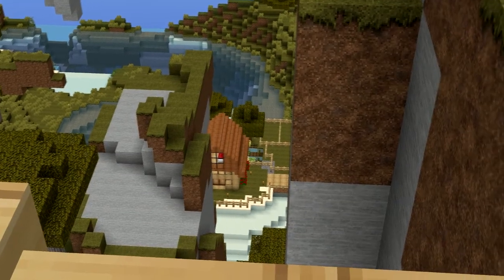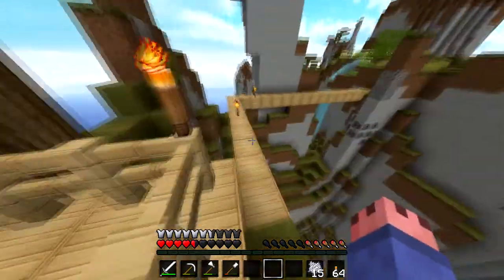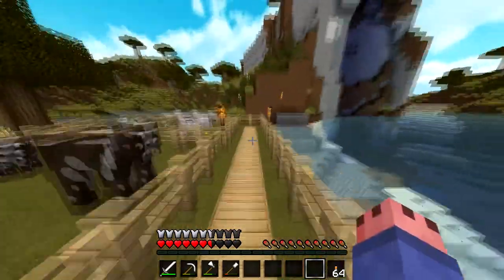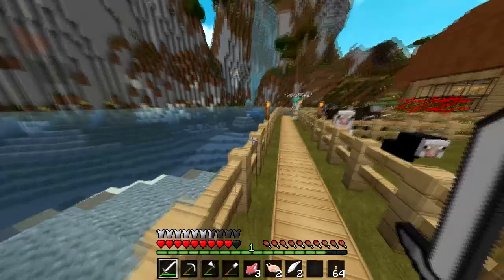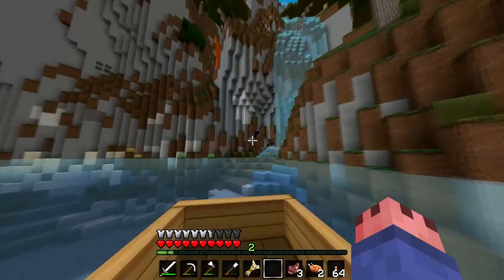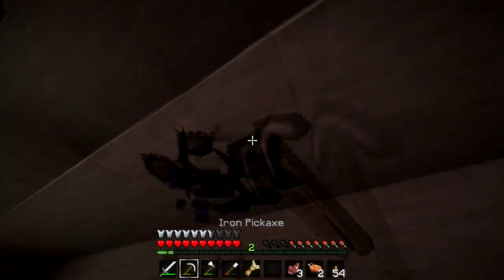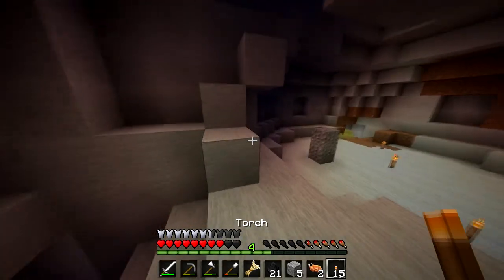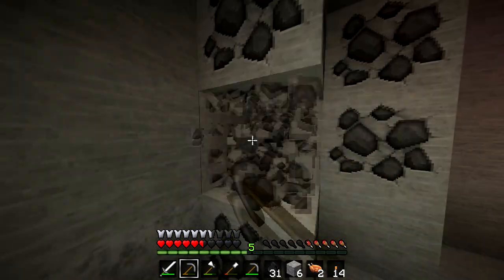"Second Starvation + World Download" Minecraft Survival Let's Play w/ Taylor - Episode #10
Hello and welcome back to some more minecraft survival let's play with Taylor! In this episode we go mining for some gold and iron for our rail system before starving to death for the second time.

If you have any quires or suggestions leave them in the comments bellow and I 'll see you all soon!

Banner and Profile Pic by LuckyPenguin

The computer:
CPU: AMD FX8320 @ 3.5ghz (turbo 4.0ghz)
After Market cooler: Cooler master Hyper 212 evo
GPU: EVGA super clocked Nvidia GTX 760 2GB GDDR5
SSD: Samsung 840evo 120GB
HDD: WD caviar Black 1TB
PSU: EVGA 600B
Motherboard: Asus M5A97 EVO R2.0